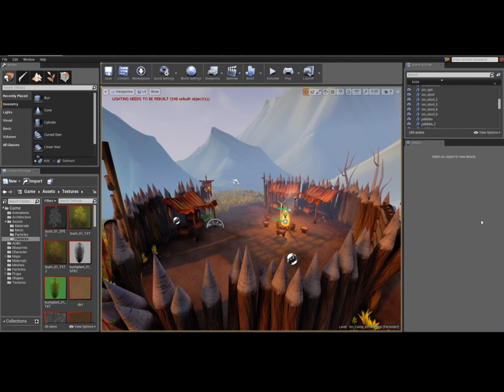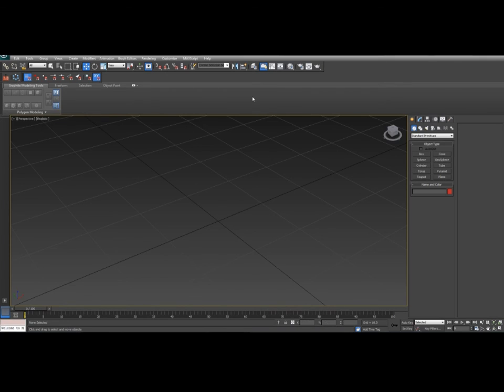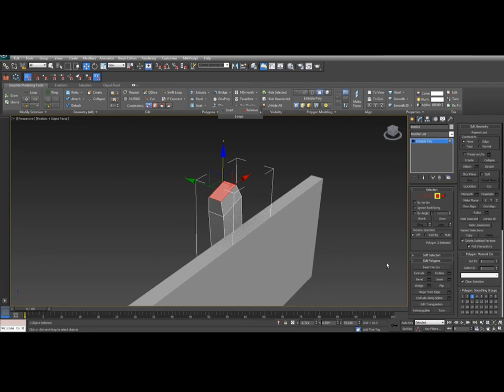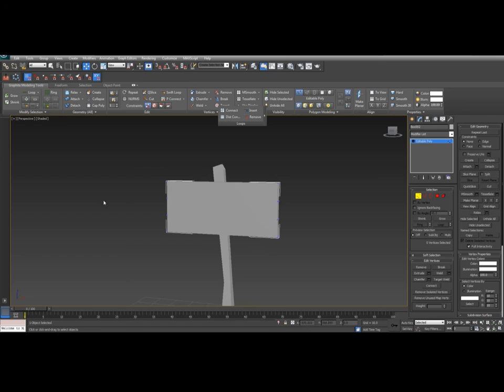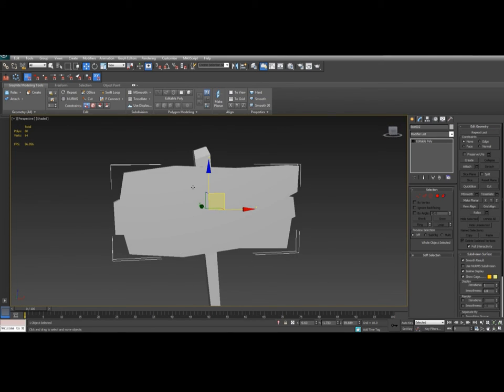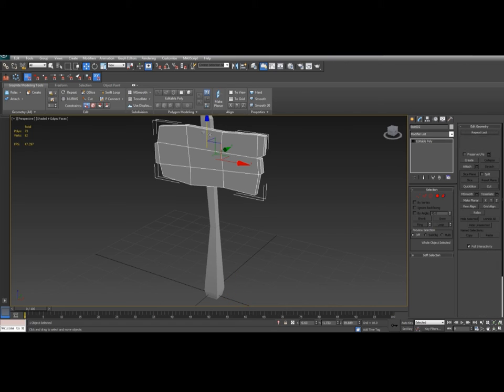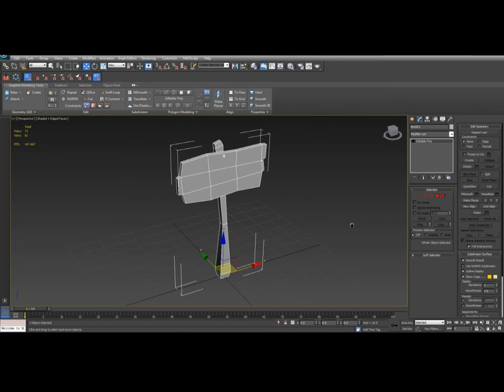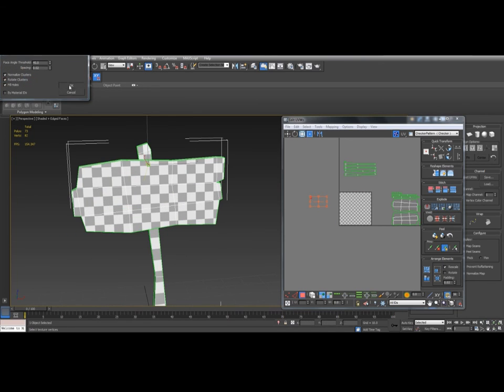Video Game Asset Creation (UE4) - 2 - 3D Modelling Basics - Part 1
Covering the basics of 3D modelling, unwrapping and sculpting to prepare for the texture side.